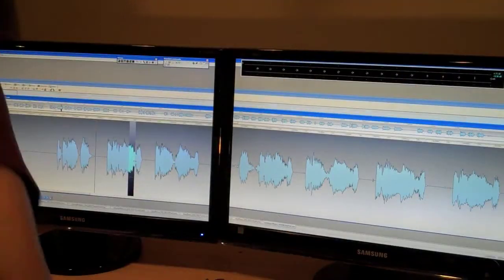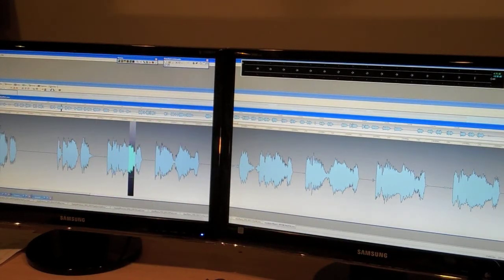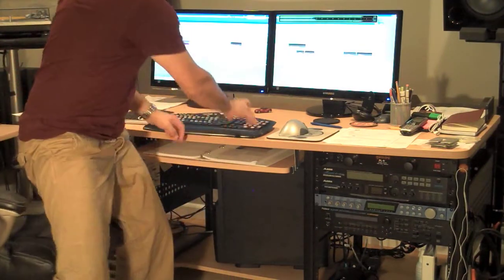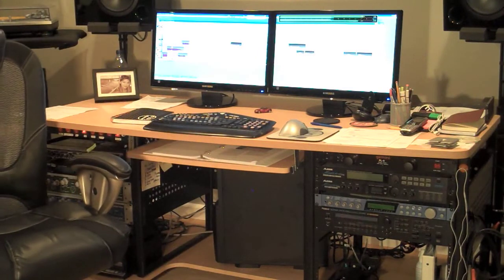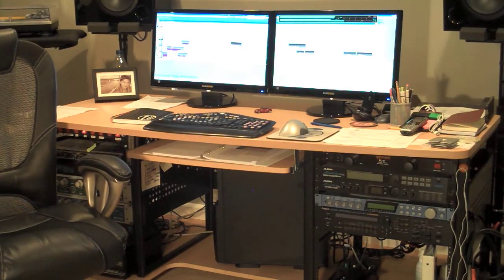DropHouse-DJ Drops & Imaging (083110)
Another peek into the studio from Drop House and Tony Tee. This time, he'll take you through an overview of how a drops package comes together, from client direction to recording the vocal (pretty funny, actually) to putting it all together. He even gives you a quick "how-to" on creating stutters.

Everywhere: DropHouse &